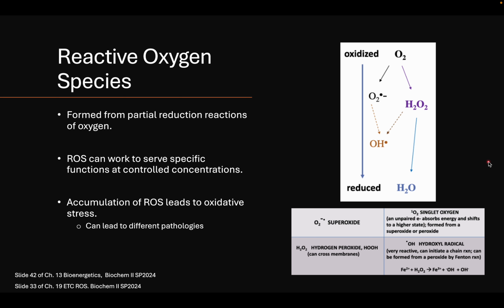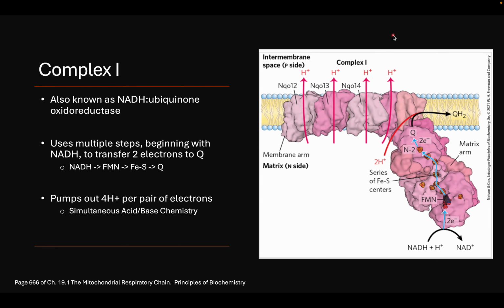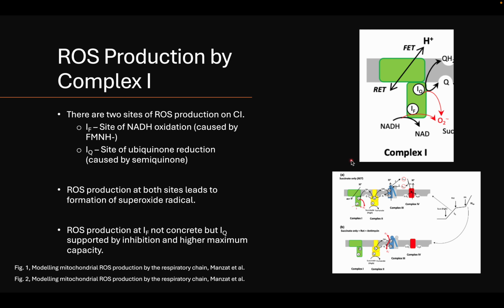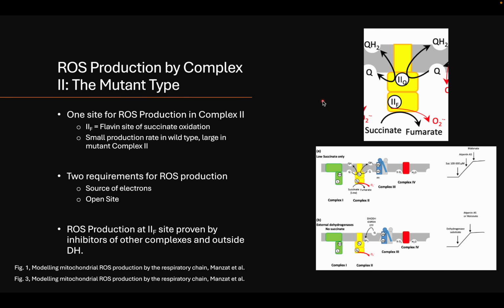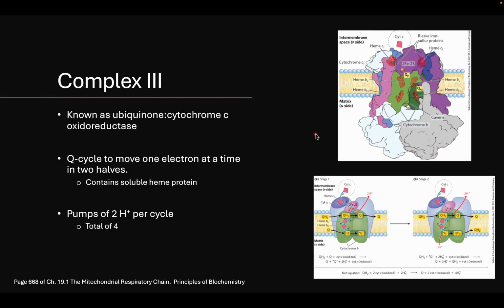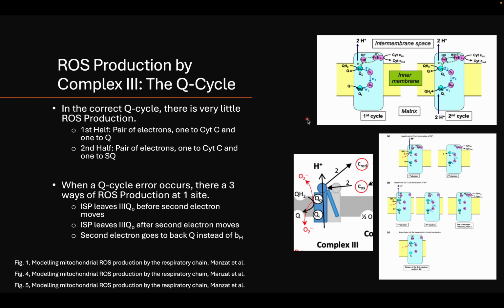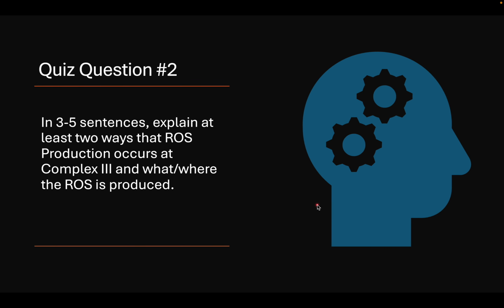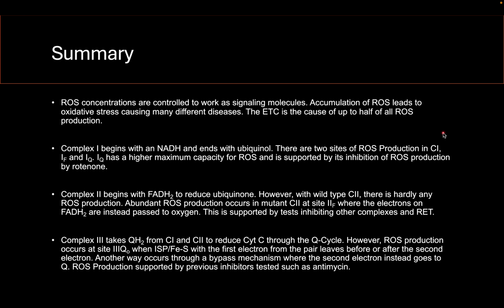BCH Presentation 2: Mitochondrial ROS Production